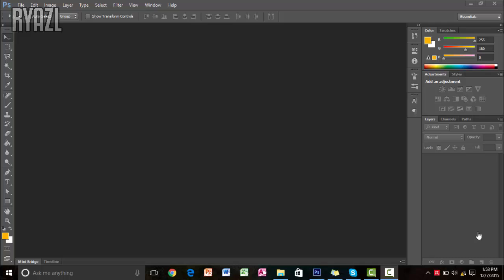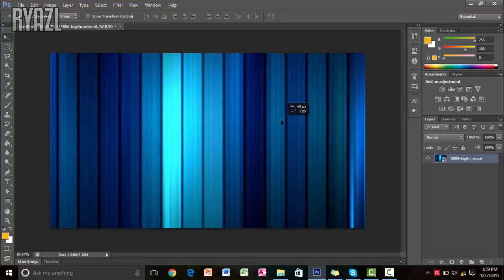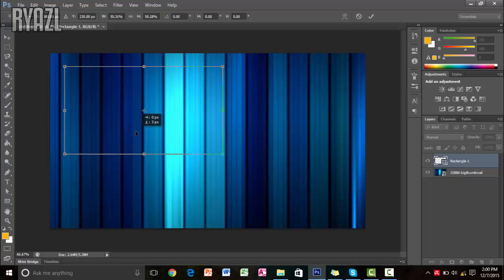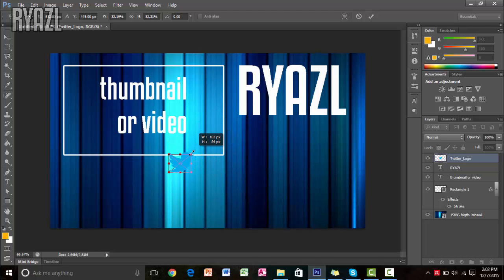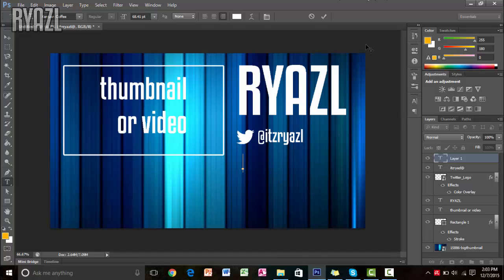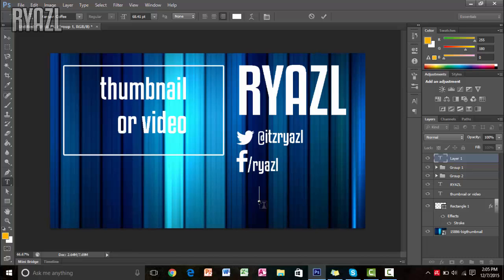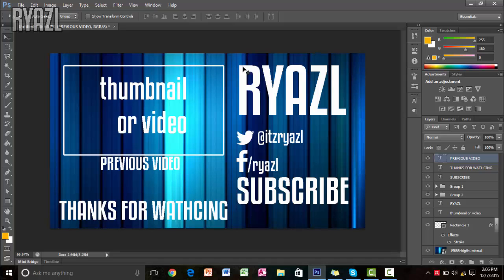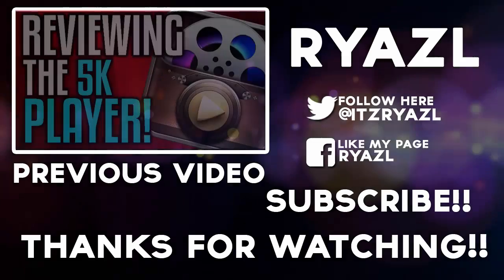How To Make An Outro For Your YouTube Videos Using Photoshop 2015/2016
How To Make An Outro For Your Youtube Videos Using Photoshop 2015

Hope you guys did enjoy this video and if you did please be sure to give this video a big thumps up!!

-Ryazl